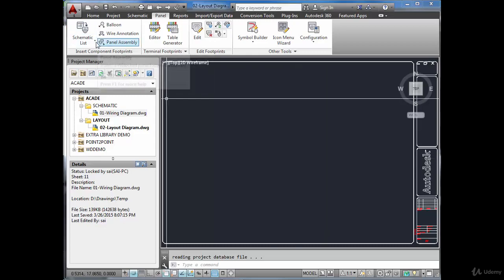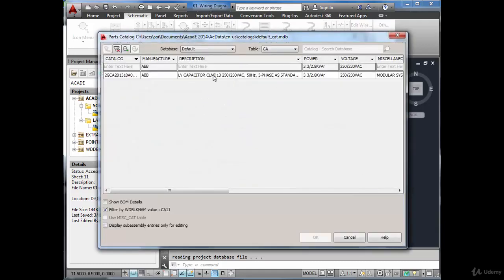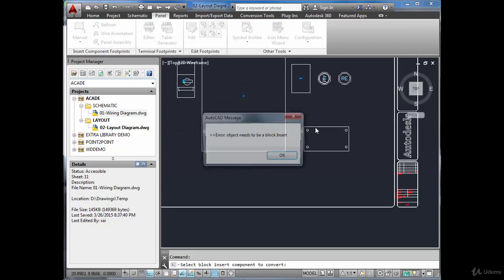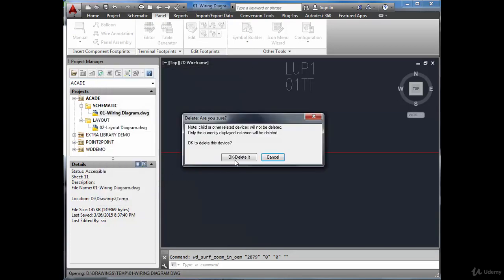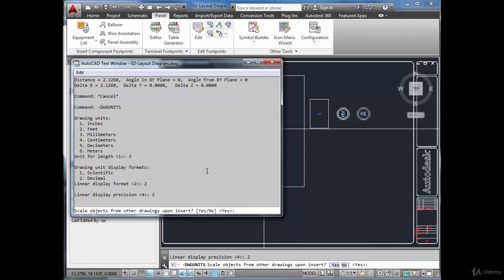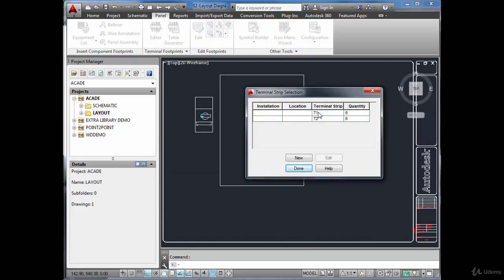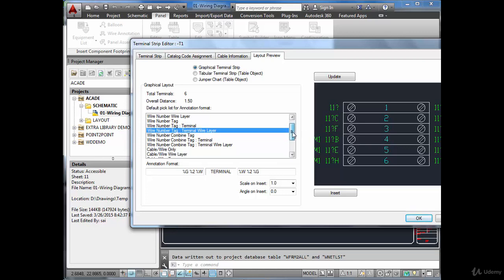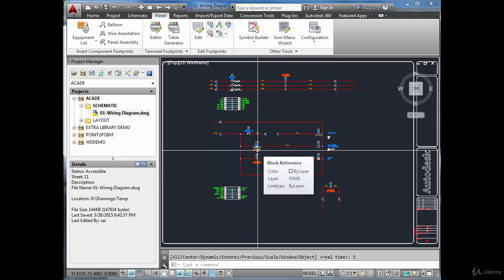9. 17 Panel Terminal Strips from Schematic | AutoCAD Electrical Engineering